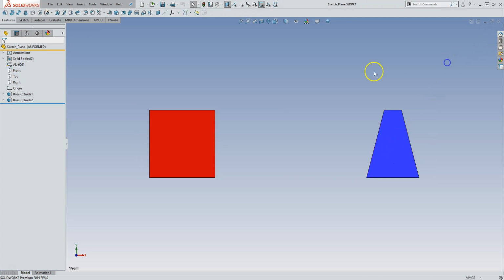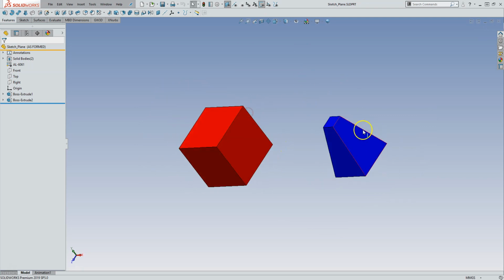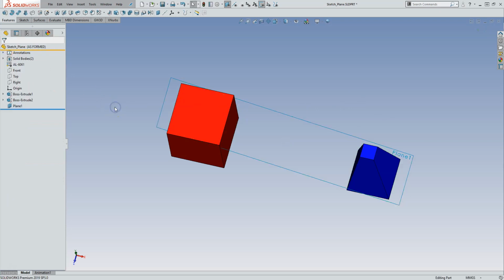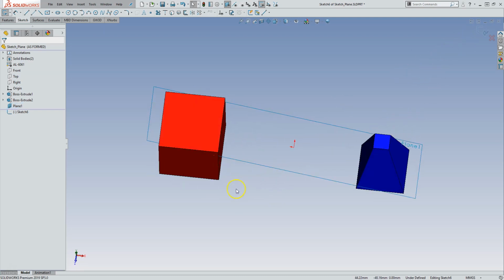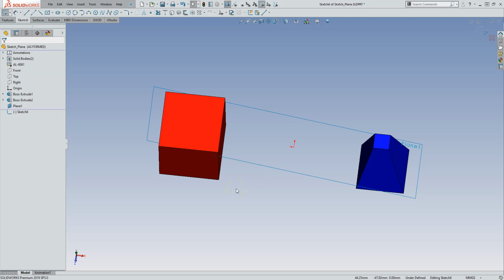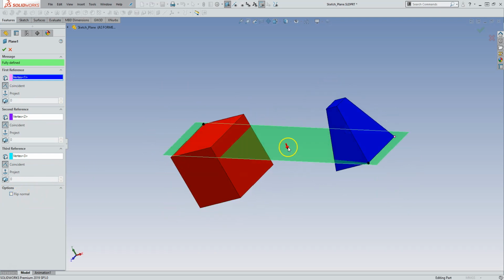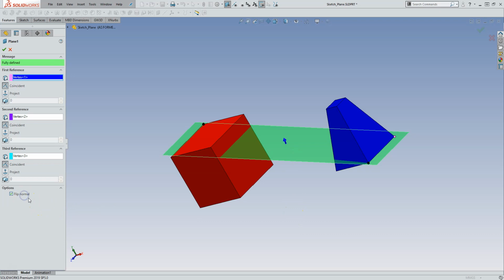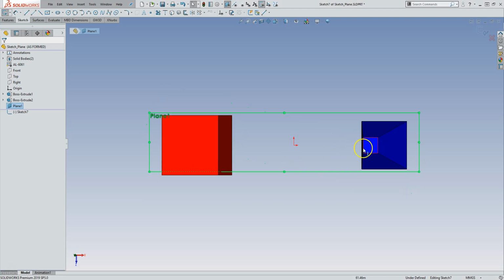SolidWorks: Why is my sketch plane facing the wrong direction?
If you create a new sketch plane and the orientation is not what you expected, this quick tip simply shows you how to flip the normal orientation.